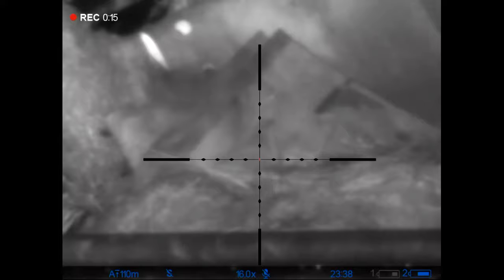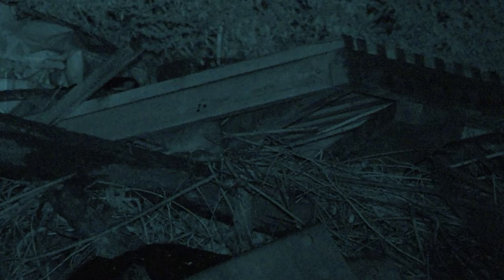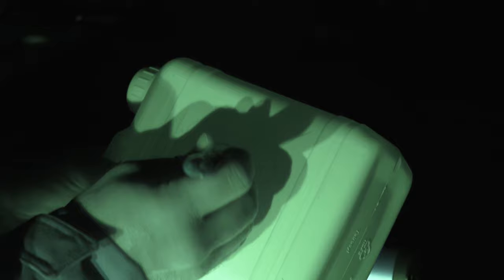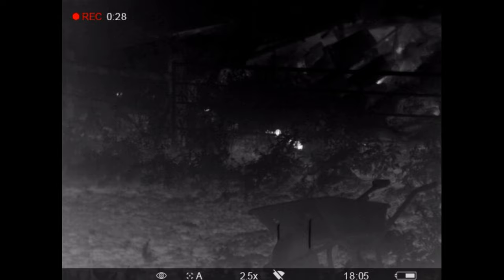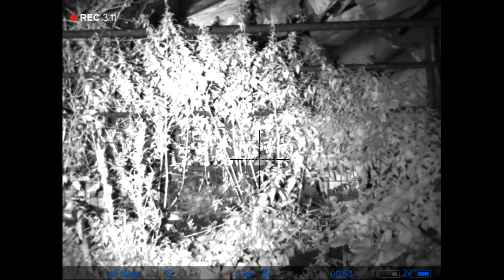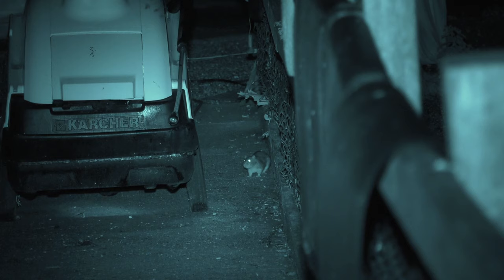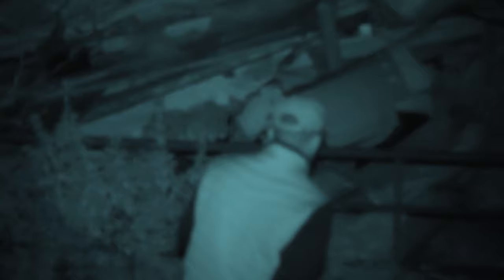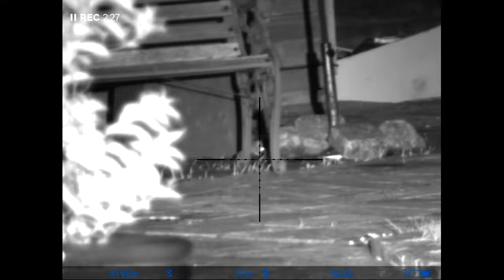Shooting rats on the ratberg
Rat after rat appears for Roy Lupton to shoot. He calls his trash heap 'the ratberg' and it produces the rats tonight. He is having a post-lockdown crackdown on the pesky rodents,  shooting them with new night vision from Pulsar.